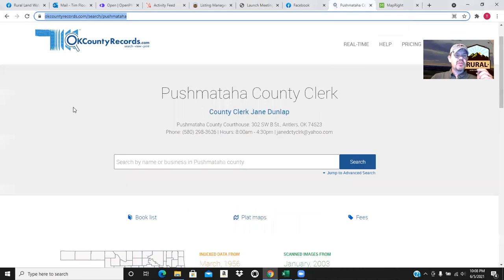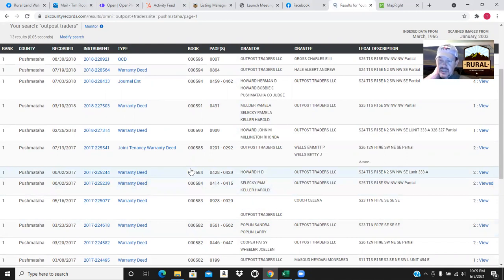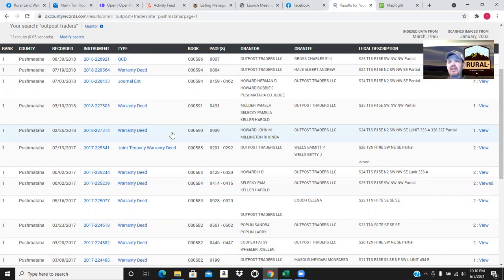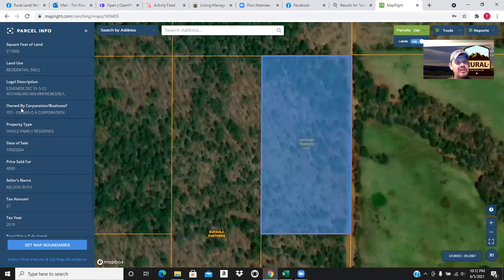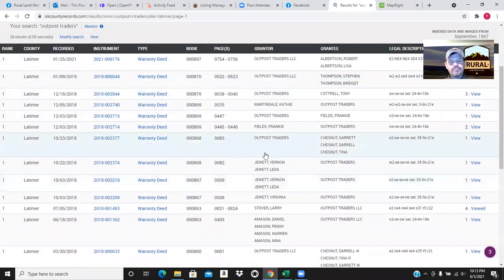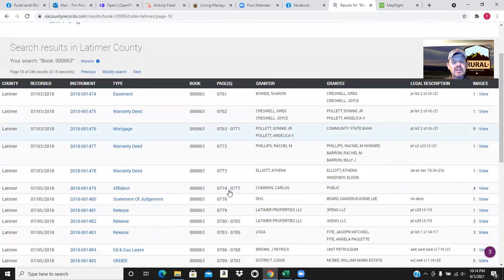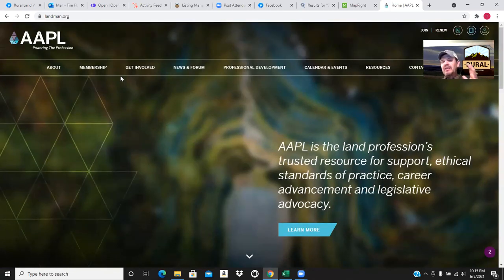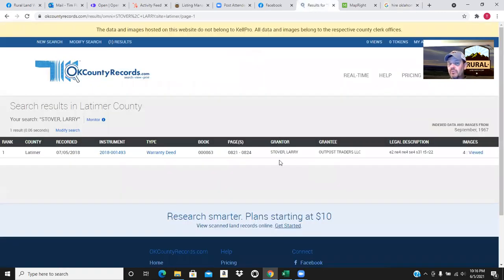Sell My Land in Oklahoma - Title Search Explained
This episode is part of a series where we show you how to sell your land yourself.

0:02 - Question Presented
0:34 - How I would go about it
4:28 - Helpful Tip 1
8:01 - Helpful Tip 2
9:02 - Concluding Thoughts

Video Summary:
Many people search for real estate abstracts on the internet. This is because abstracts are one of the best ways to get an overview of a property and its features. If you are in the market for a new home, then be sure to take advantage of all that these abstracts have to offer! We will discuss three different ways that you can find abstracts online and how they can help your search.

First, you can find abstracts by typing the address into Google. If a property near that address has an abstract on file with the county clerk of deeds office, it will come up for your search results and have contact information listed below. This is typically how people who are searching for properties in their immediate area do so. Second, if you know which city or state to search in but not the exact location of a particular property, then simply type "real estate abstract" plus the name of that specific place (e.g., "real estate abstract Philadelphia") and Google should be able to figure out what exactly you're looking for!

What a real estate abstract points:

- It's typically filed by the property owner, but may also be done on behalf of the buyer.

*Searching for an abstract in Google:

- Type "real estate abstract" plus your city or state into Google to find it easily.

*What you can do with an abstract when you get one:

- Find out who owns the property and their contact information, erase previous liens against that property (if applicable), see if there are any new mortgages recorded since then, inspect how much they owe on taxes owed, or determine whether anyone else holds rights to this land! Abstracts will be key to your selling and buying process.